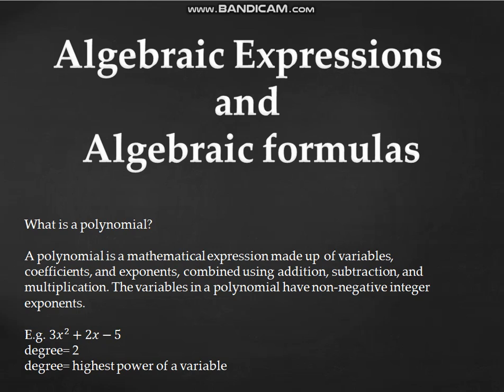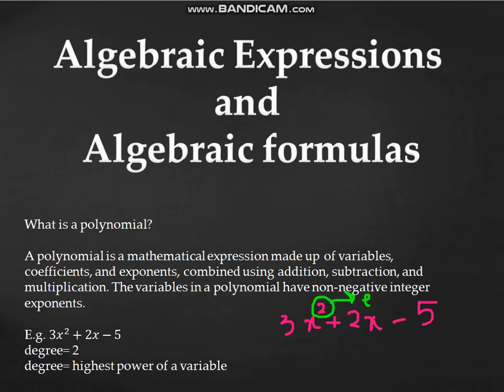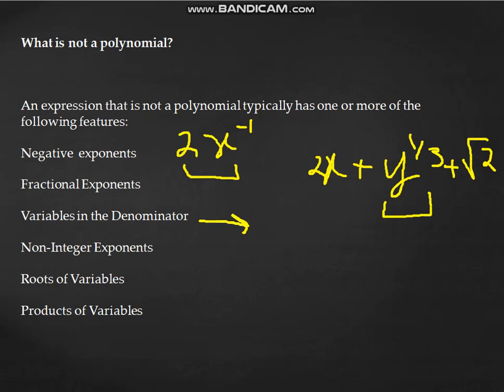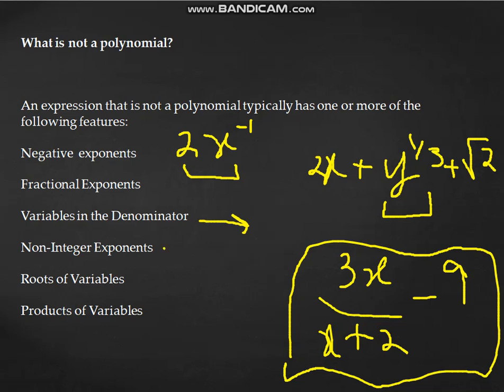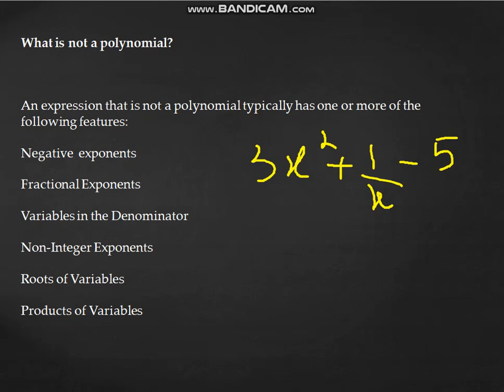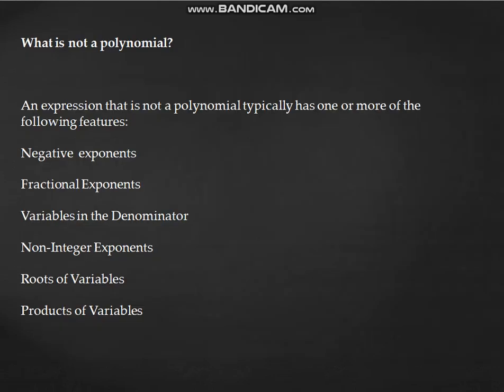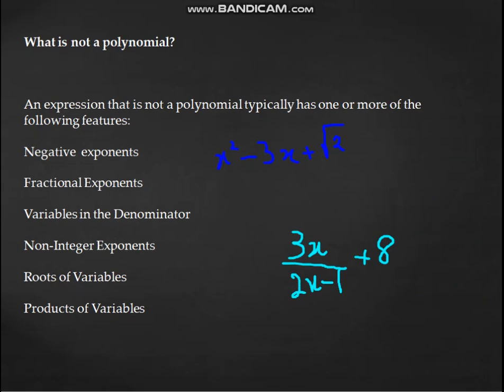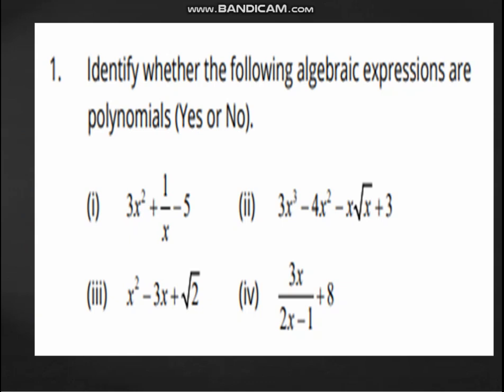Algebraic Expressions and Algebraic Formulas| What are polynomials| English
This video is expecially made for AKUEB class 9th students.